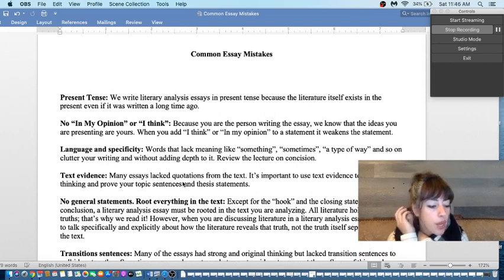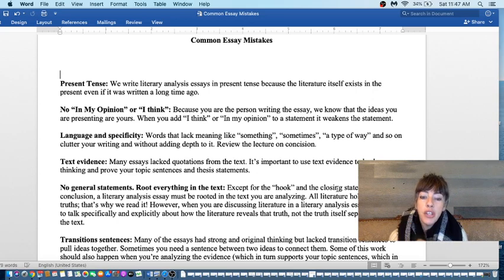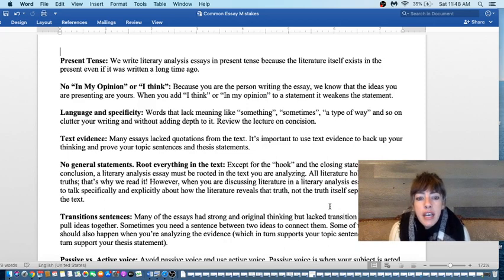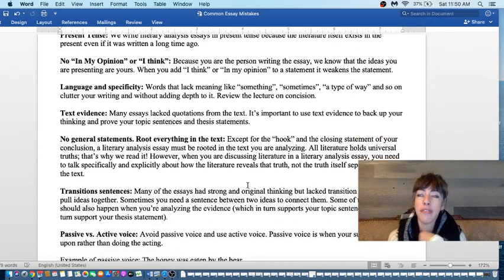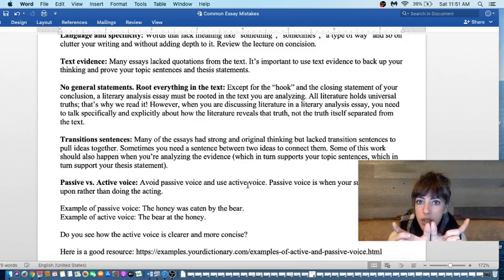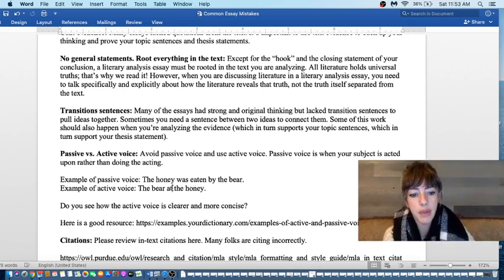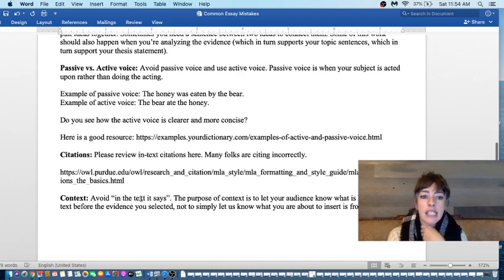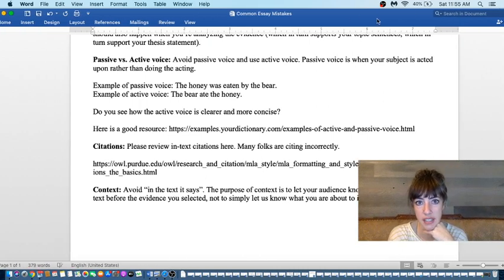Common Essay Mistakes